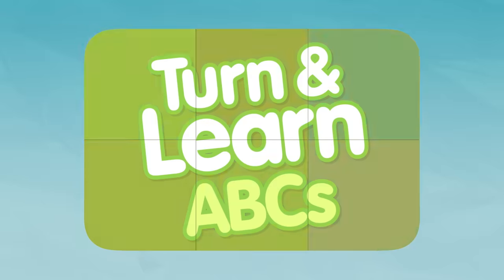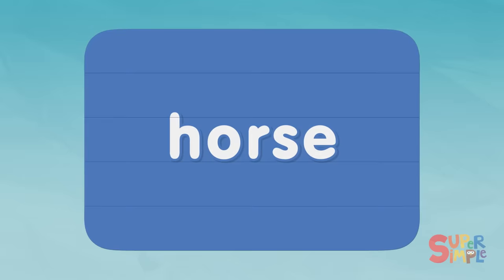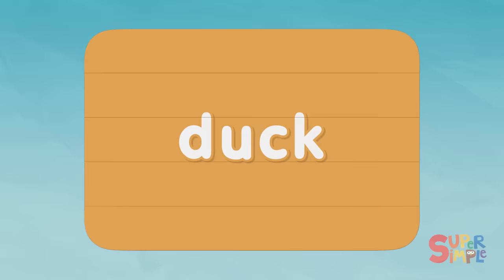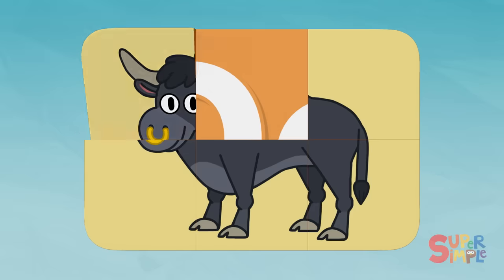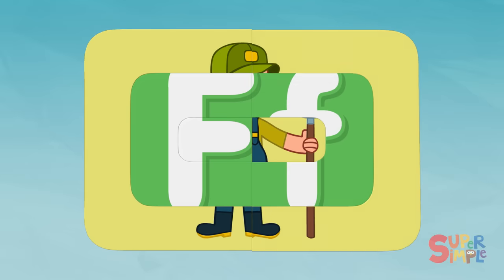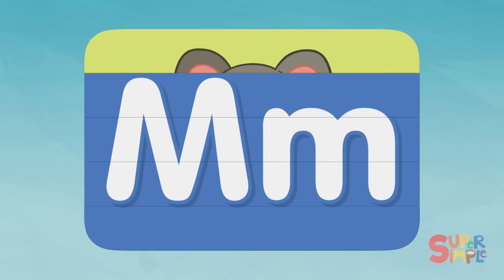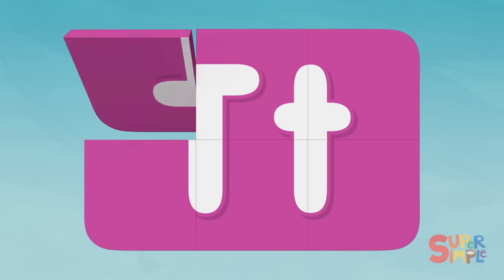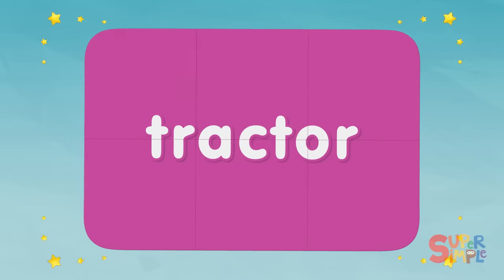Turn & Learn ABCs - ON THE FARM! - Farm Animals & More | ​​🌈 Super Simple ABCs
👨‍🌾 🐄 🚜 🐎 It's a special ON THE FARM episode of Turn & Learn ABCs! Flip over the letters and discover all kinds farm animals and farm-related vocabulary.